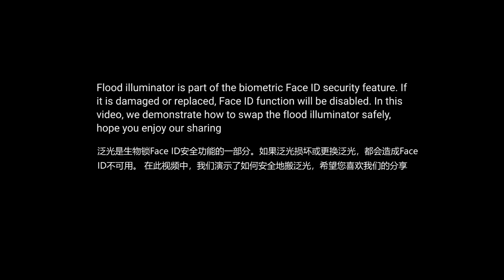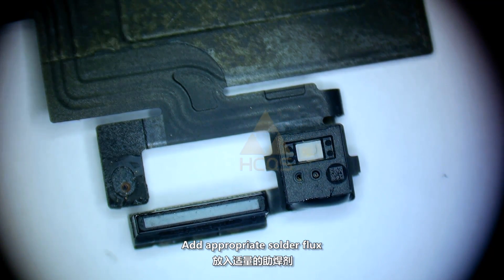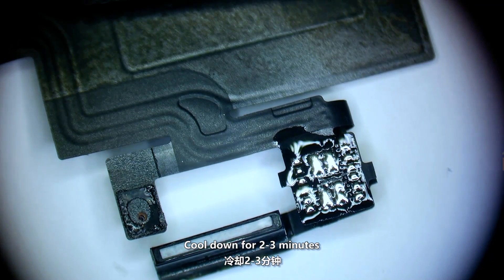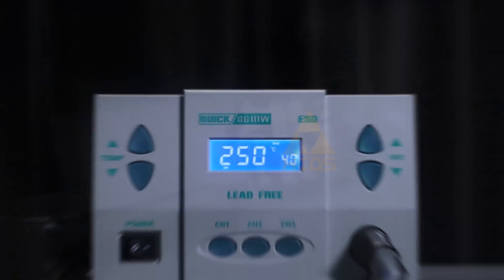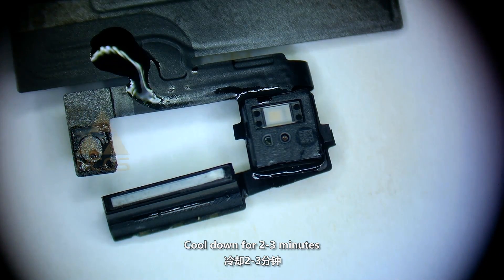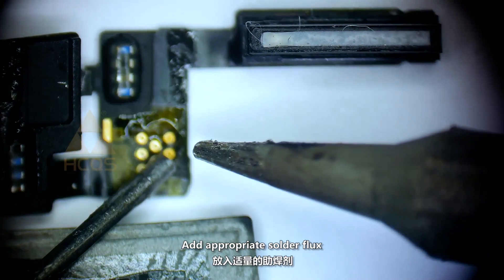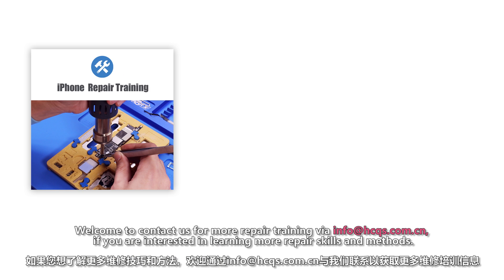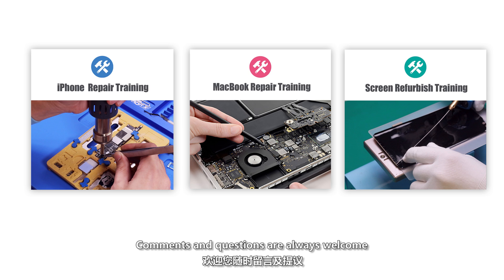iPhone Flood illuminator Removal and Restoration Guide | Motherboard Repair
Flood illuminator is part of the biometric Face ID security feature. If it is damaged or replaced, the Face ID function will be disabled. In this video, we demonstrate how to swap the flood illuminator safely without damage the Face ID function, hope you enjoy our sharing

Tools and Materials Used in This Video:
Solder flux